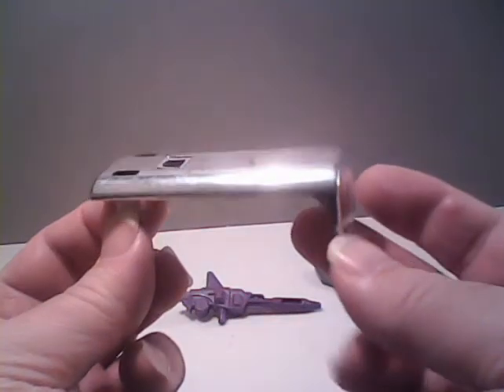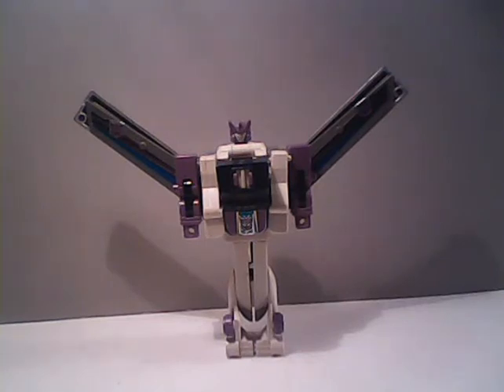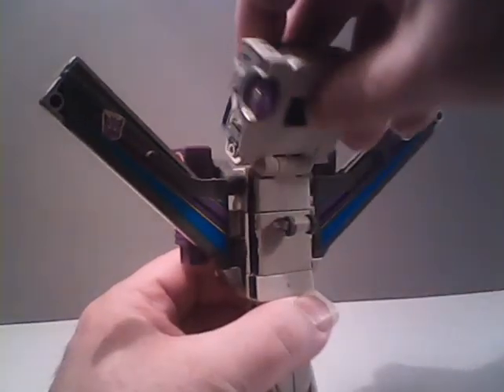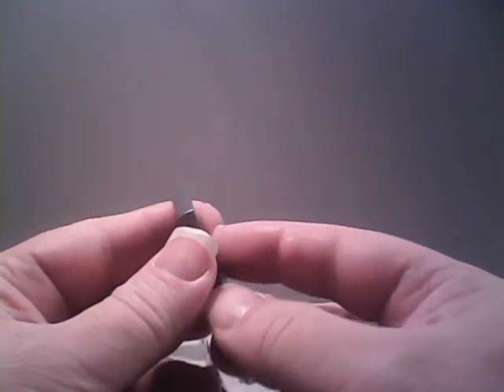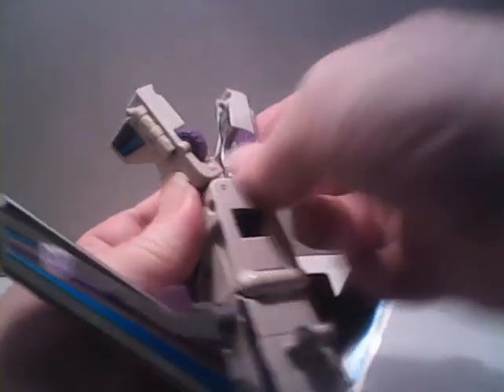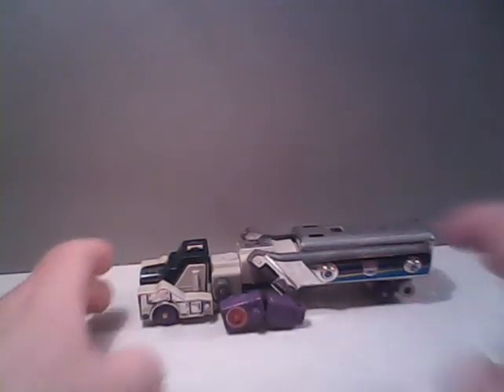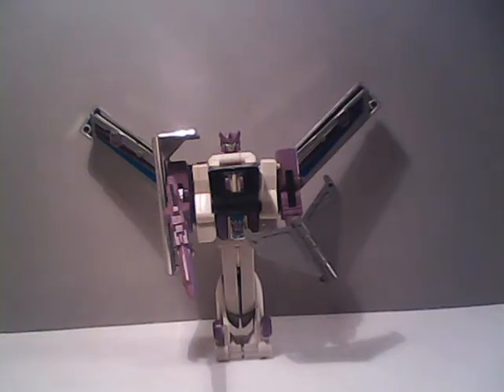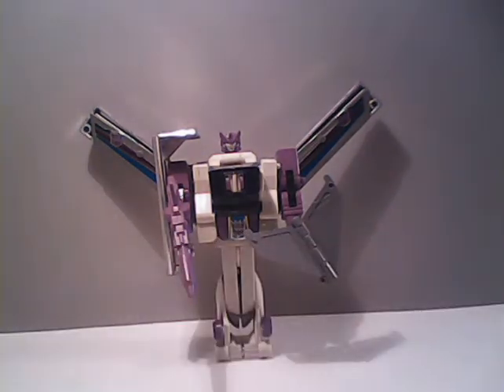Transformers G1 Octane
Review of Generation 1 Transformer toy Octane, a Decepticon Triple Changer from 1986. A fuel transport, Octane transforms into a fuel tanker truck and a plane. He is also the last Decepticon triple changer to be released in the original toy line.